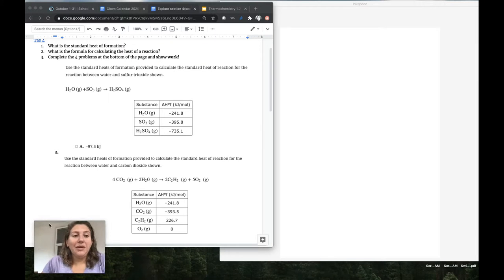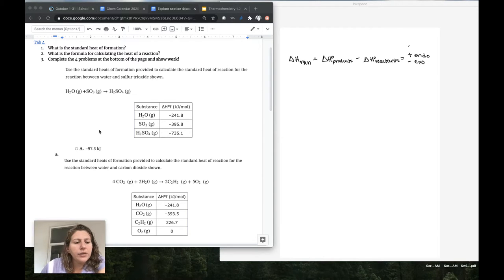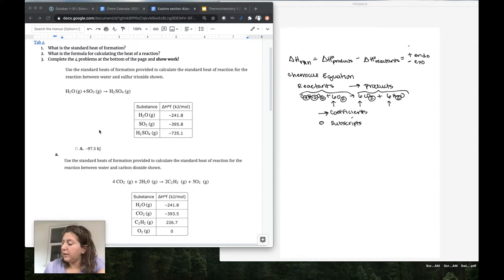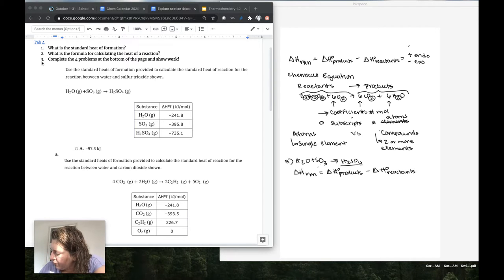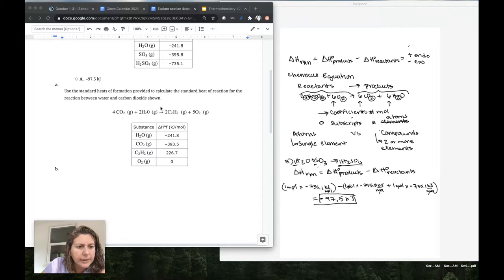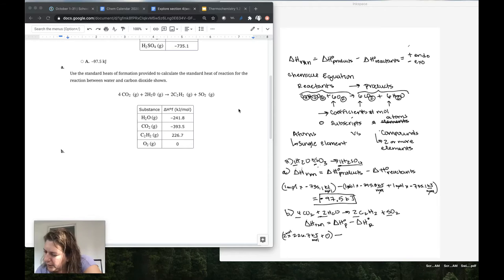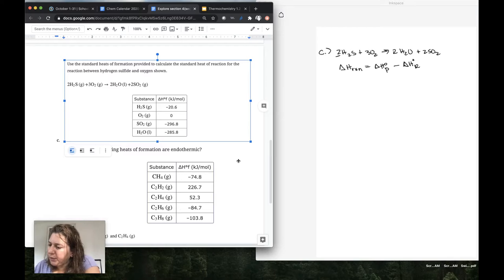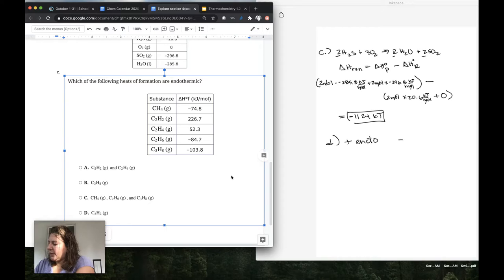Tab 4 answers updated